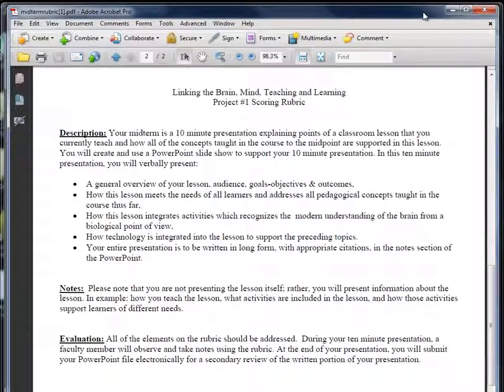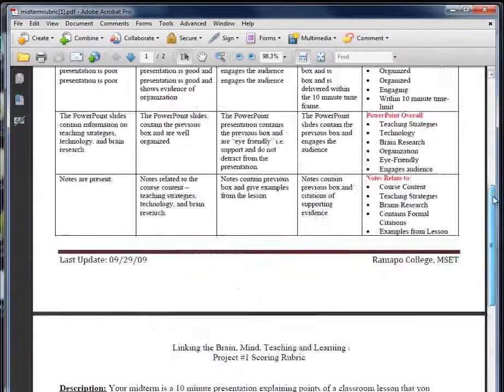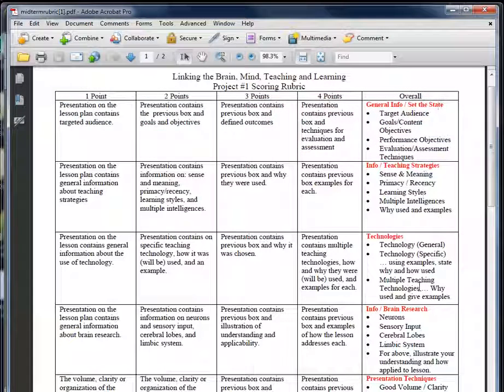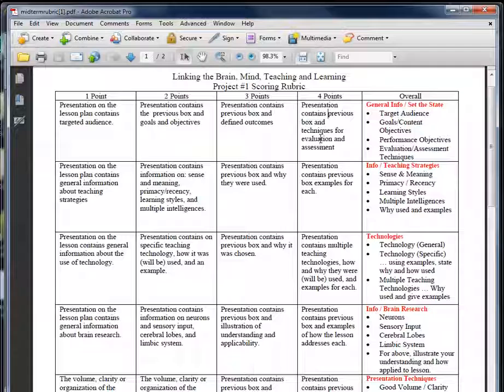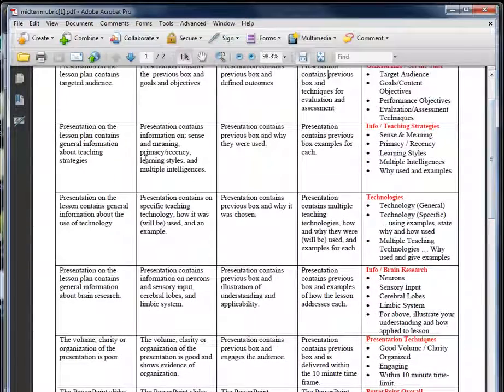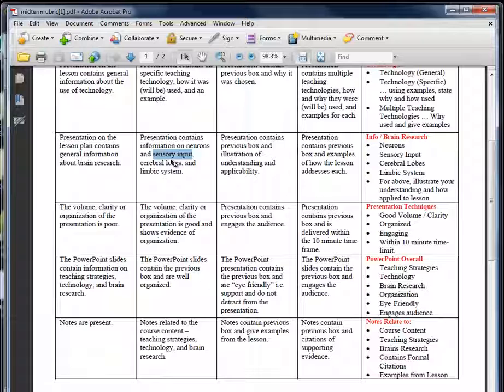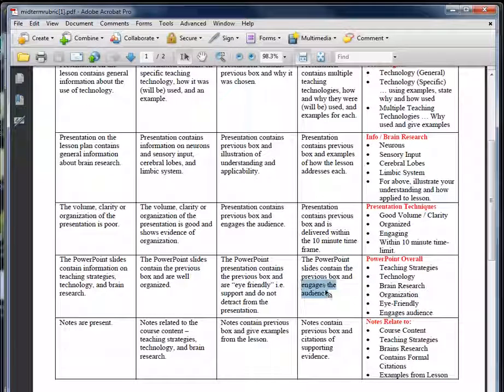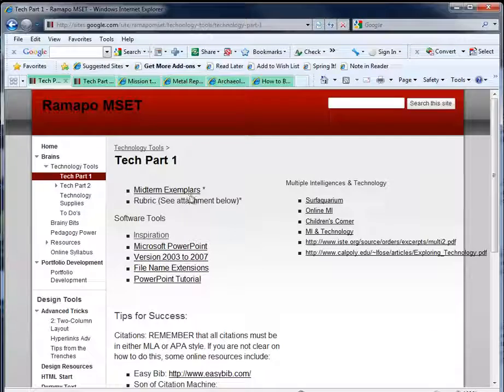EDTC 631 - Explanation of the Midterm Rubric 2014